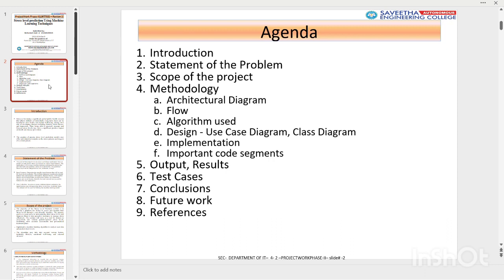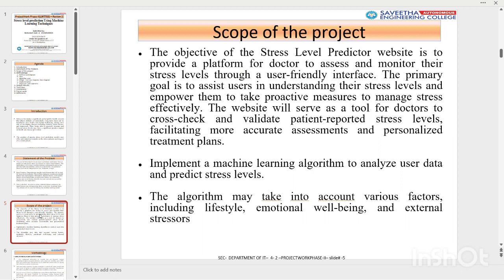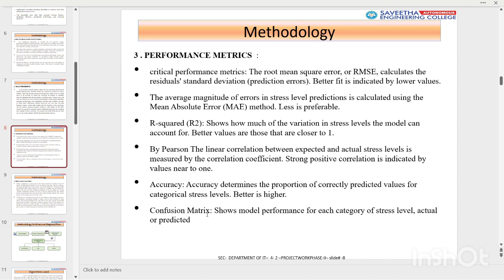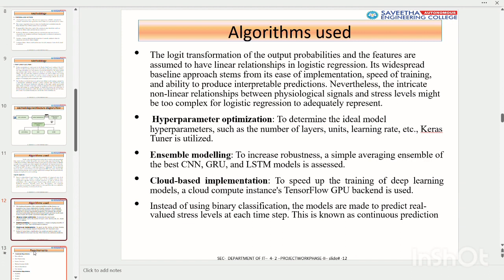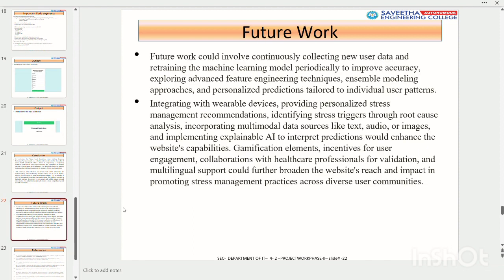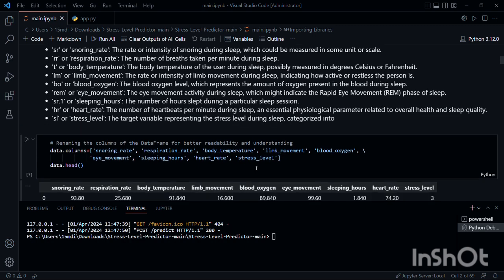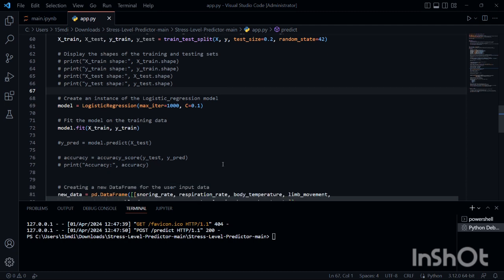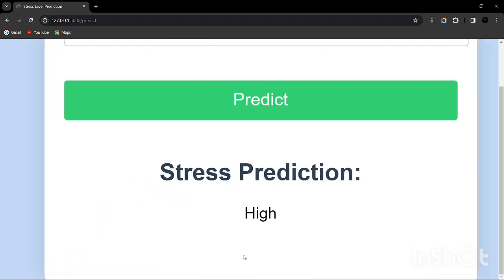Stress level prediction using machine learning techniques (MOHAMED ISLAM)-212220220025